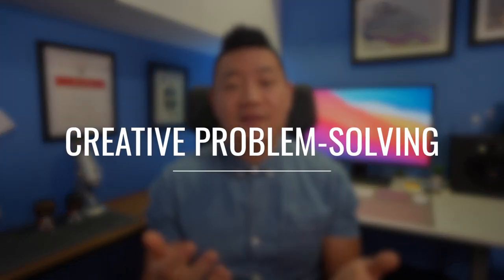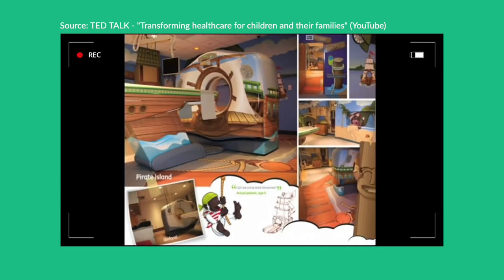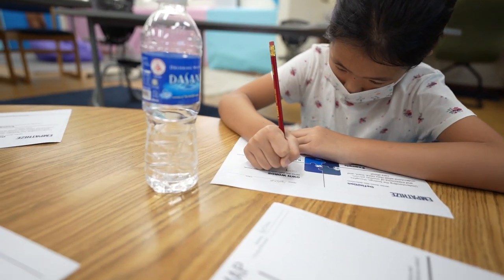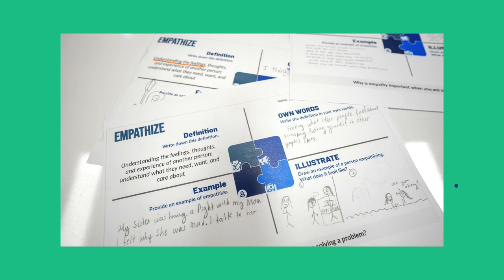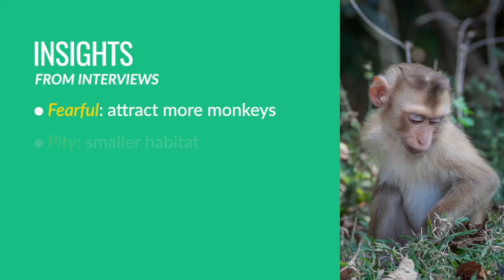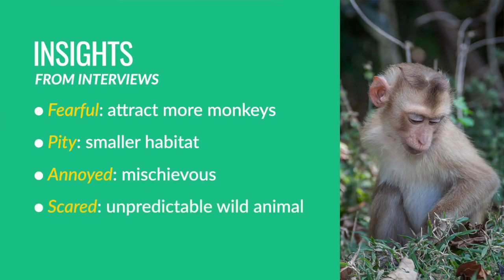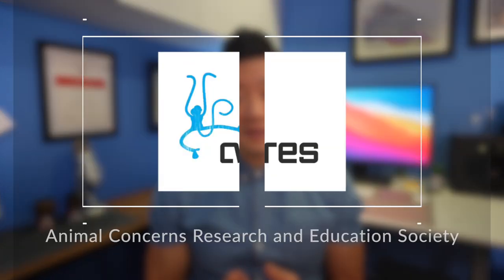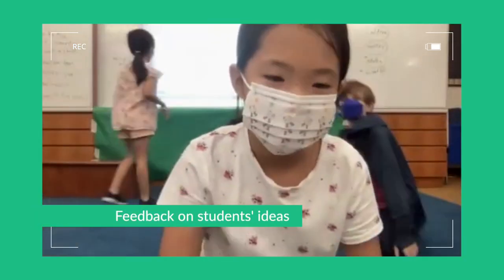How to Solve School Problems with Design Thinking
This video is about a team of six amazing elementary school students who demonstrated student agency by using the design thinking methodology within an authentic learning context to bring positive change to their school community.

If you would like to learn how to design learning experiences like this, click on this link:

Gear I use:
Camera Sony Alpha 7C Full-Frame Mirrorless
Lens Sony FE 20mm F1.8 G
LED Studio Lights and Stand (Neewer): ​​
Camera-Mount Shotgun Microphone (Rode VideoMic Pro+)

“From the Heart” by Ballpoint
“Pomme” by Ch@ntarelle